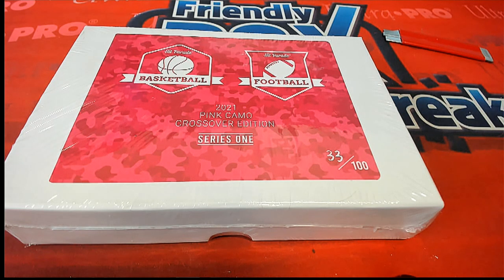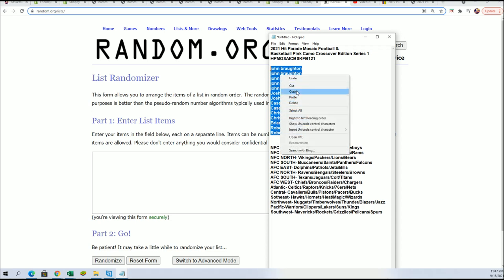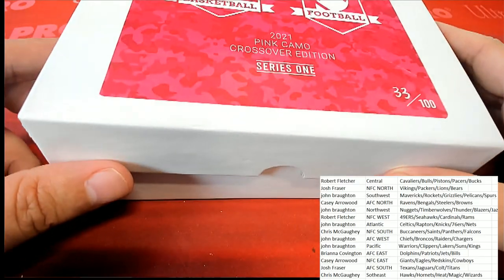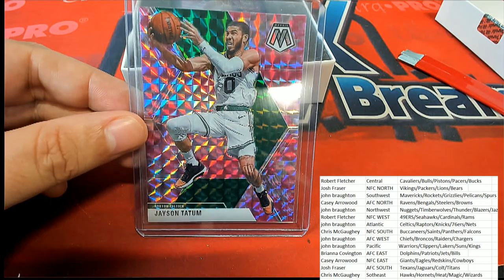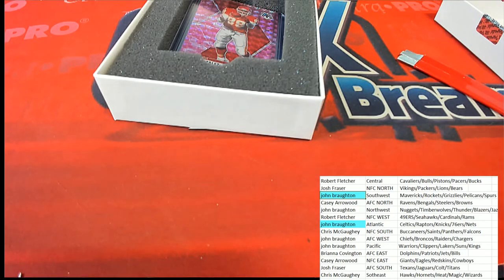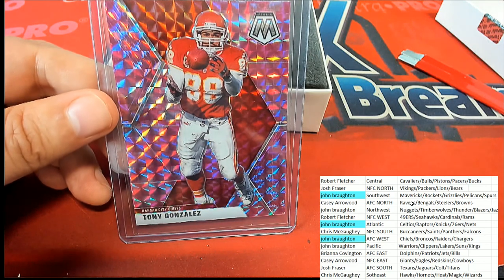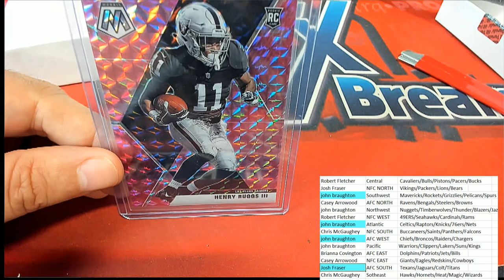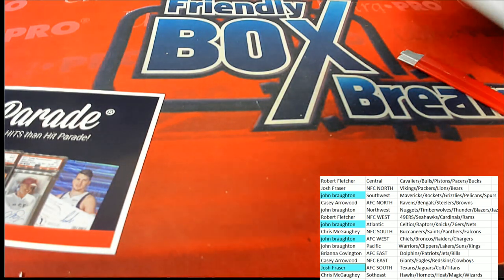2021 Hit Parade Mosaic Football & Basketball Pink Camo Crossover Edition BOX ID HPMOSAICBSKFB121